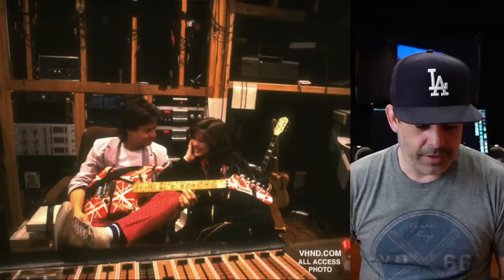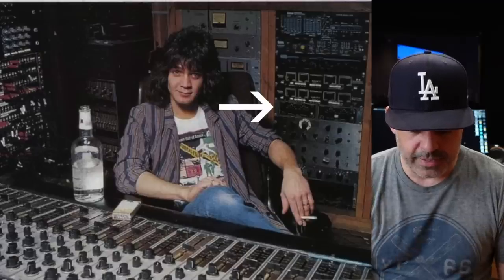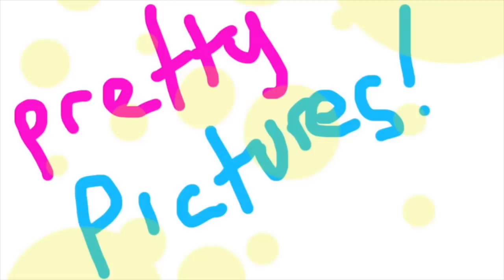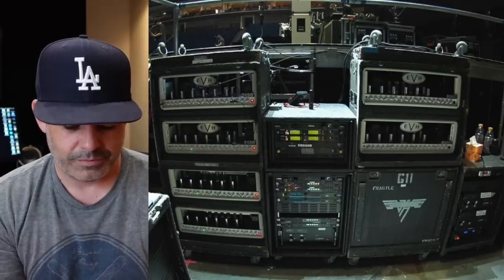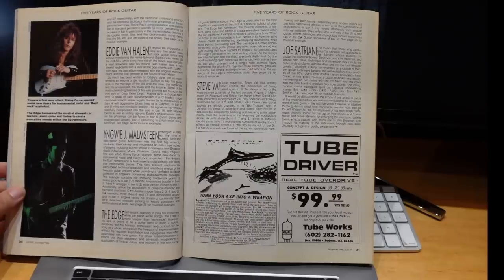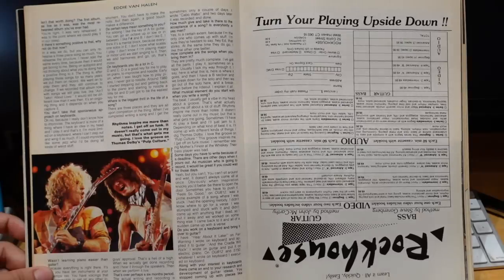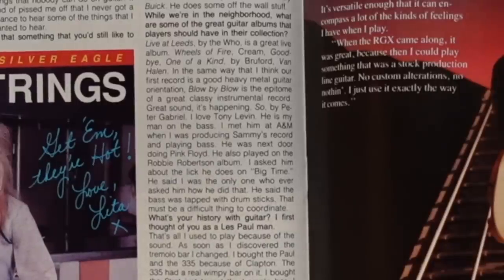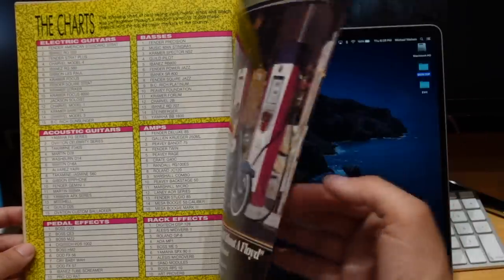Questions & Coffee: EVH Edition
A nearly all EVH edition of Q&C

01:08 Tribute
01:45 EVH Reverb
02:48 5150 Studio Gear
07:01 Pretty Pictures
09:09 NOV 1988 Magazine
17:02